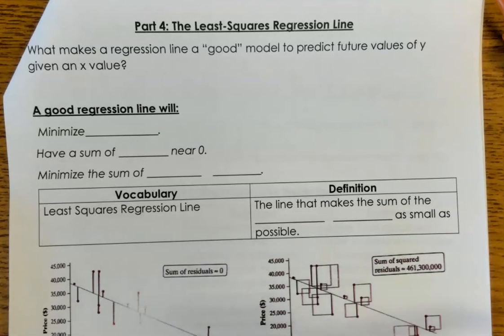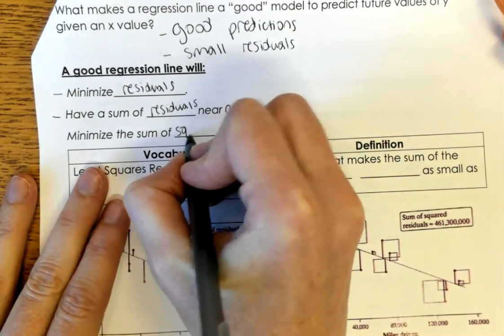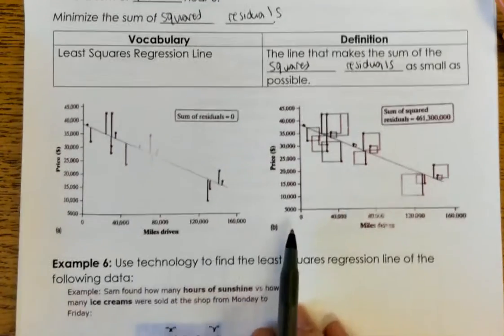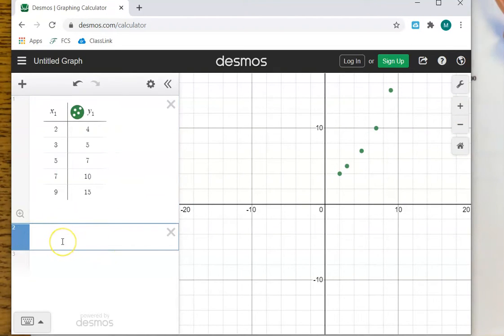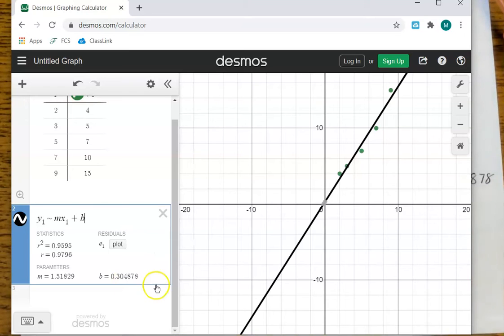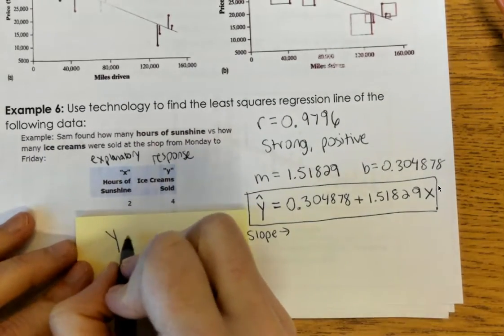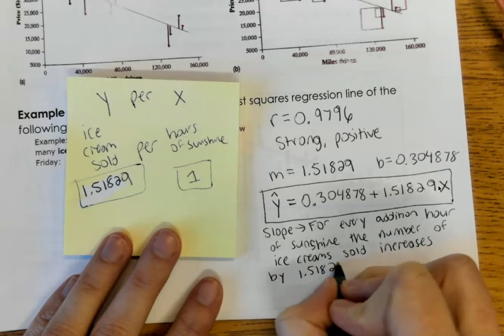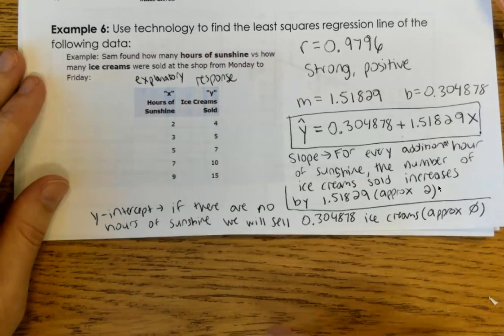Least Squares Linear Regression Lines